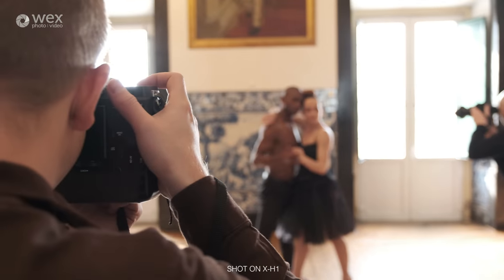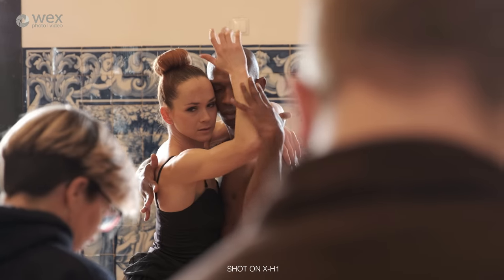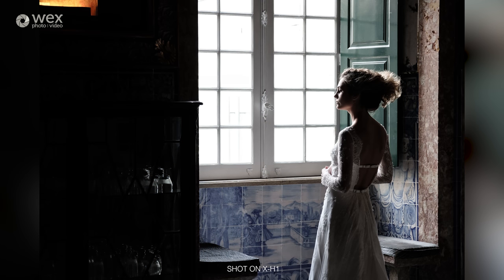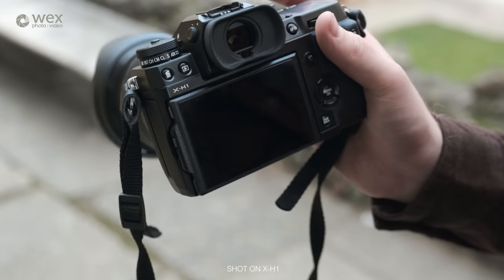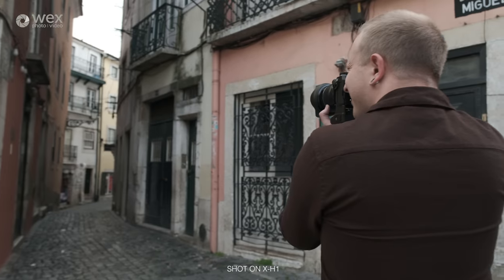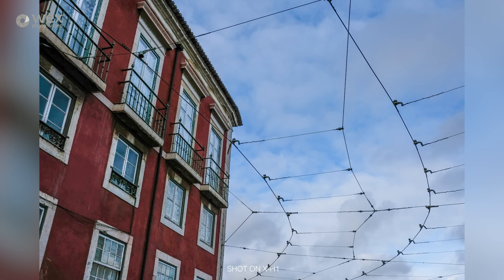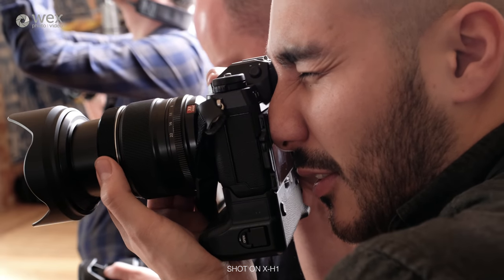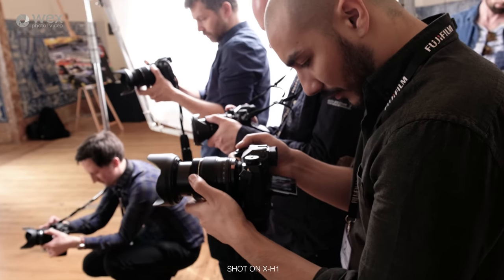Fujifilm X-H1 | Hands-On First Look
Matt Higgs takes a first look at Fujifilm's X-H1 at its European press event in Lisbon, Portugal. The camera takes the helm of the X Series, sitting above the X-T2 and X-Pro2. With a DSLR-style form factor and several firsts for the brand including 5-axis in-body image stabilisation and Cinema 4K at 24fps, the camera is a highly capable device aimed at both stills and video shooters.